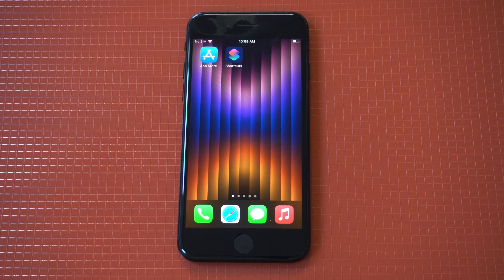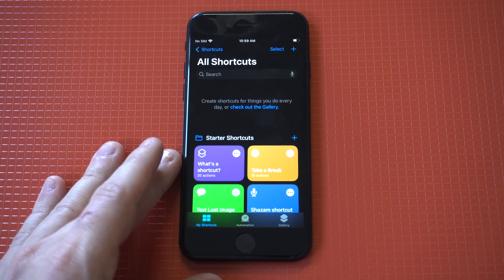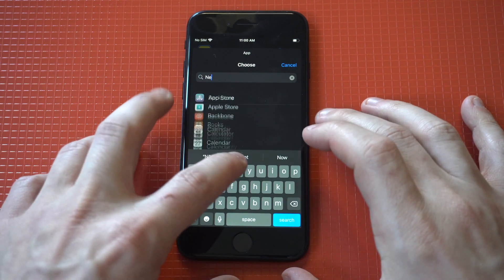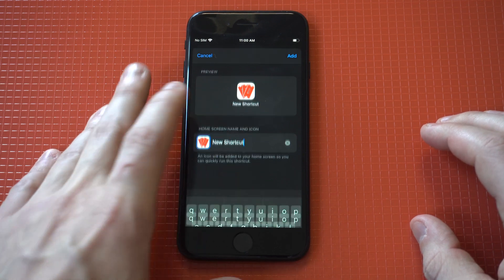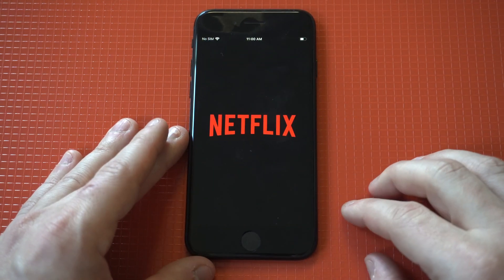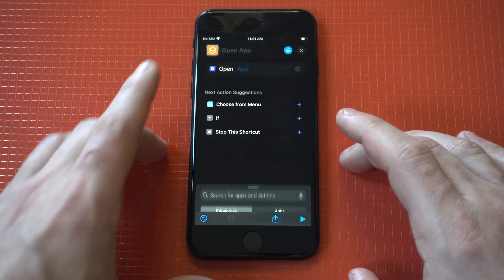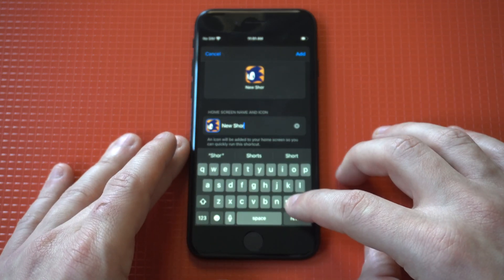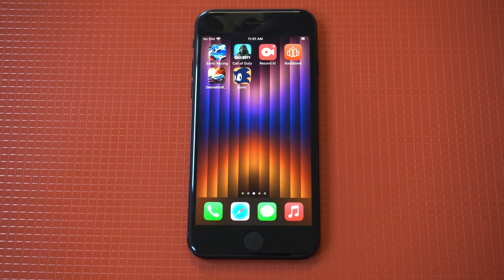How To Change App Icons On Iphone SE 3 - Customize Home Screen